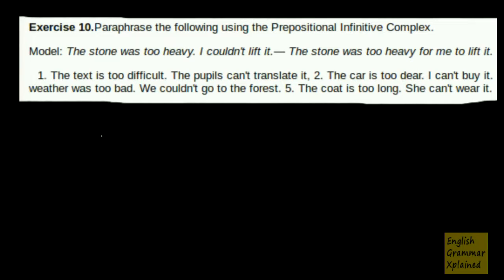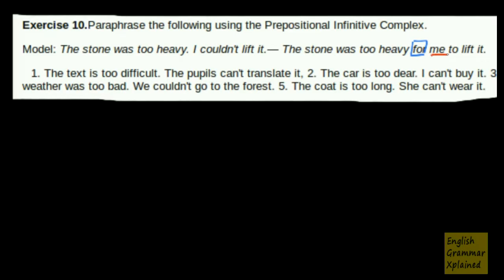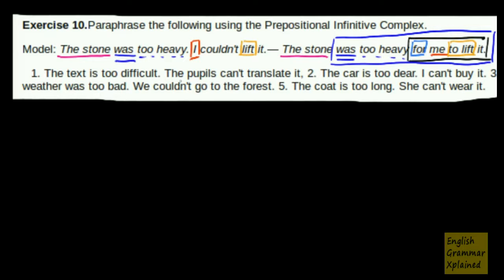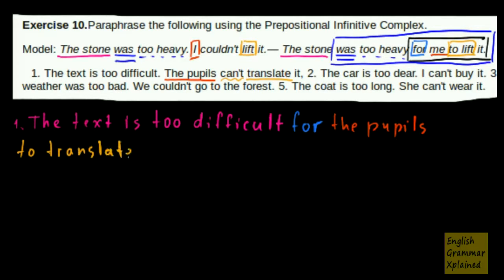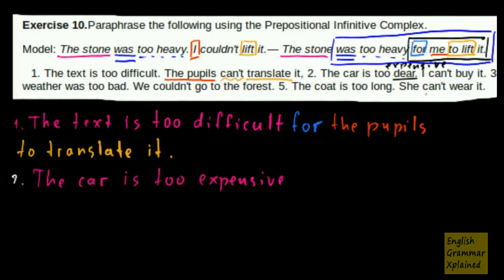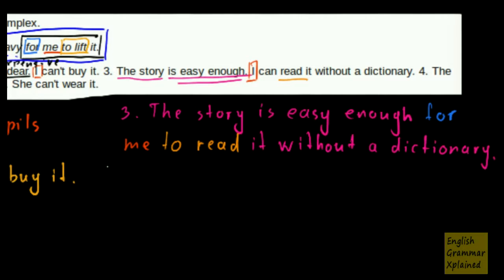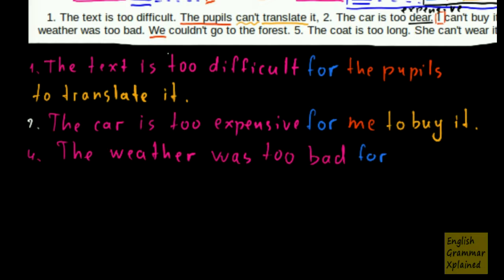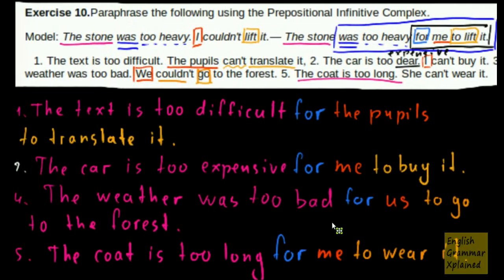How to Use For-to-Infinitive Construction - easy way - part 2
More examples on how to make two simple sentences into one with for-to-infinitive construction. Easy way to use prepositional infinitive complex/construction.